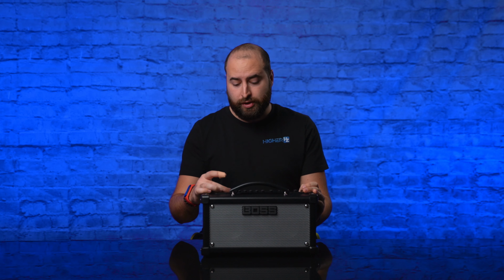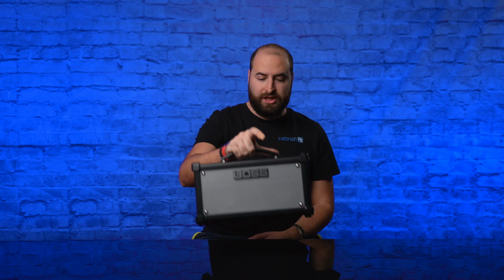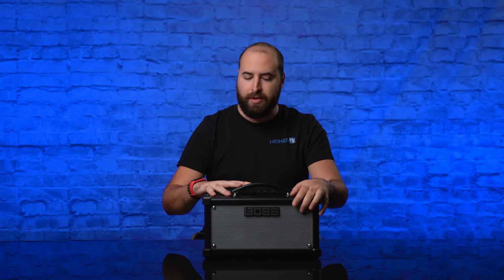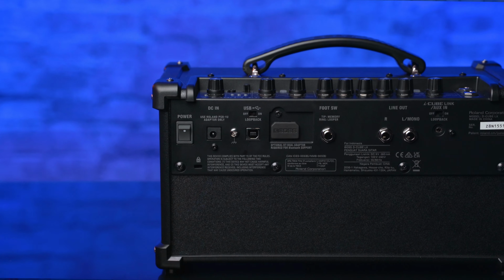Boss Dual Cube LX Guitar Amplifier Review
Are you looking for a powerful yet compact guitar amplifier that offers a wide range of sounds for players of all levels? Look no further than the Boss Dual Cube LX Guitar Amplifier!

With its two channels - Clean and Drive - each with its own volume control, the Dual Cube LX allows you to effortlessly switch between pristine clean tones and aggressive distortion sounds. The 3-band EQ and built-in effects, including reverb, delay, and chorus, give you complete control over your sound, allowing you to sculpt it to your exact specifications.

One of the standout features of the Dual Cube LX is its built-in stereo speaker system, which provides a rich and immersive sound that is perfect for practice, jamming, or performing. The compact size of the Dual Cube LX makes it incredibly portable, making it an ideal choice for gigging musicians and touring artists who need a reliable and versatile amplifier that they can take on the road with them.

In this video, we take an in-depth look at the Boss Dual Cube LX Guitar Amplifier, exploring its range of sounds, versatility, and overall performance. Whether you're a beginner or an experienced player, you'll find valuable insights and information that will help you make an informed decision about this amazing amplifier. So be sure to watch this review to learn everything you need to know about the Boss Dual Cube LX Guitar Amplifier!